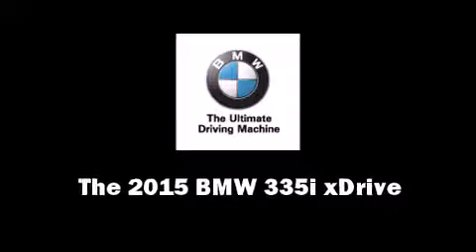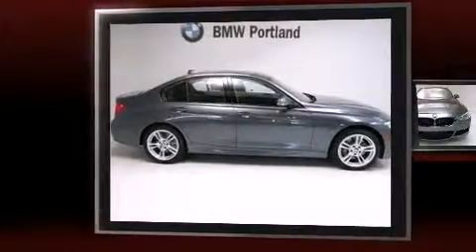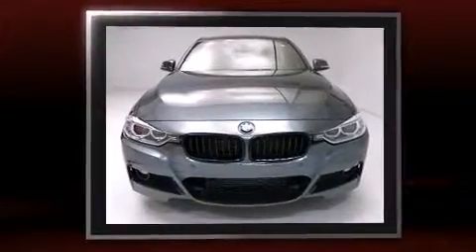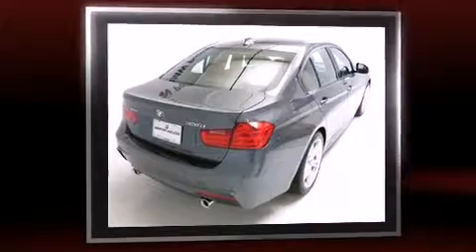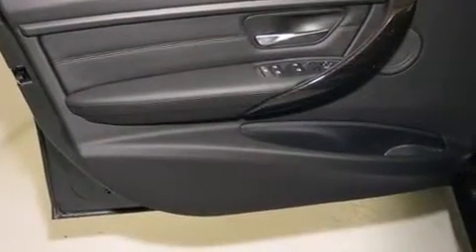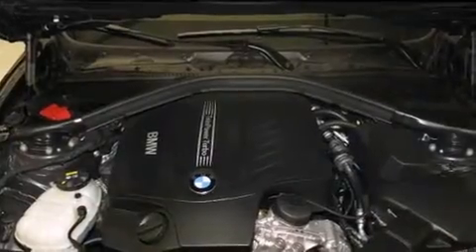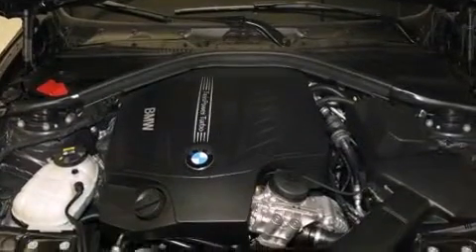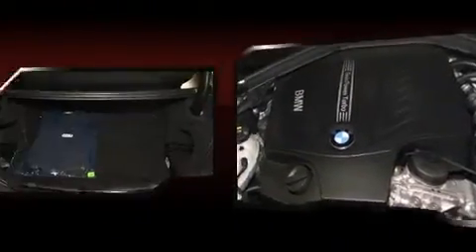2015 BMW 335i xDrive in Portland, OR 97201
BMW Portland
2001 SW Jefferson St (DA3228)

The 2015 BMW 3-Series. This 4 door, 5 passenger sedan offers the latest in technological innovation and style. Under the hood you'll find a 6 cylinder engine with more than 300 horsepower, providing a smooth and predictable driving experience. Well tuned suspension and stability control deliver a spirited, yet composed, ride and drive A turbocharger is also included as an economical means of increasing performance. BMW prioritized practicality, efficiency, and style by including: front and rear reading lights, an outside temperature display, fully automatic headlights, power moon roof, turn signal indicator mirrors, cruise control, and power front seats. BMW ensures the safety and security of its passengers with equipment such as: dual front impact airbags with occupant sensing airbag, head curtain airbags, traction control, brake assist, anti-whiplash front head restraints, a panic alarm, an emergency communication system, and 4 wheel disc brakes with ABS. When road conditions become unpredictable, rely on all wheel drive to maintain outstanding control. We pride ourselves in consistently exceeding our customer's expectations. Stop by our dealership or give us a call for more information.